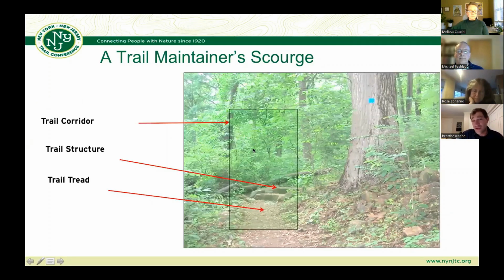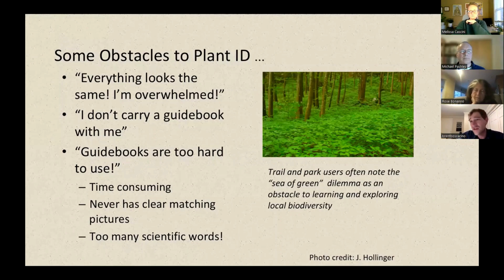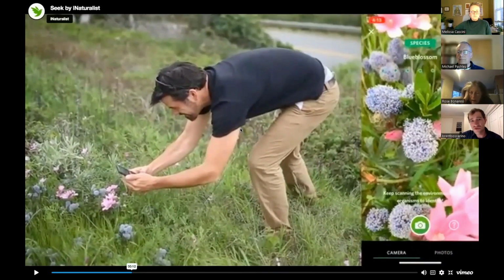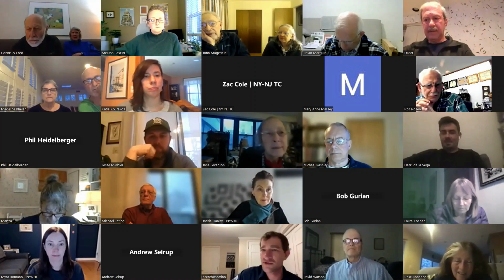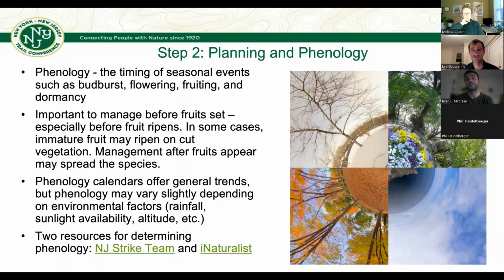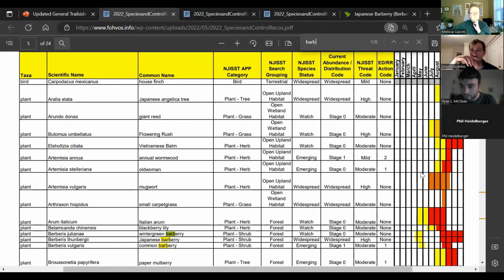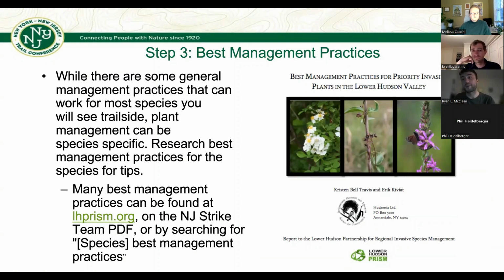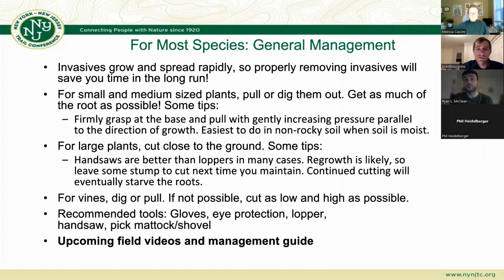Managing Invasive Species on the Trail | NY-NJ Trail Conference Trail Maintainer Training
East Hudson RTC meeting | March 14, 2023

Short presentation and  Q&A discussing invasive species trail management tips and techniques for trail maintainers.